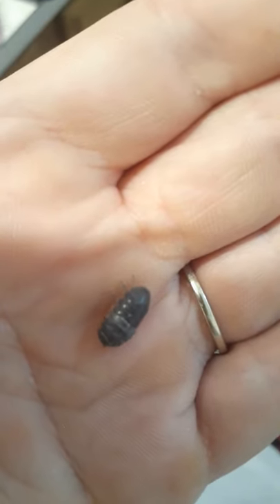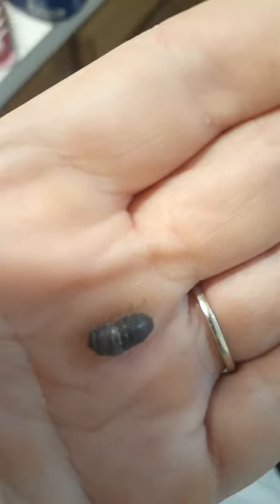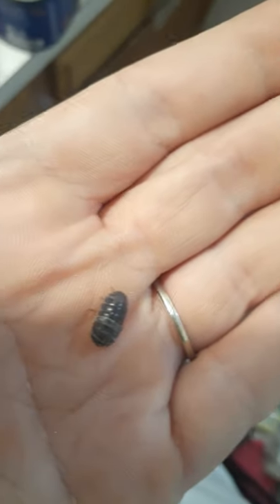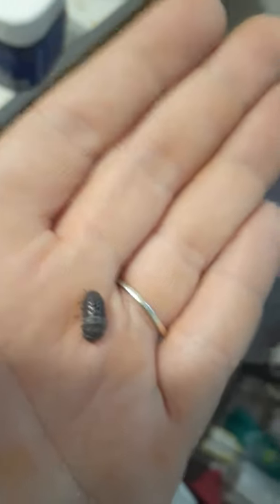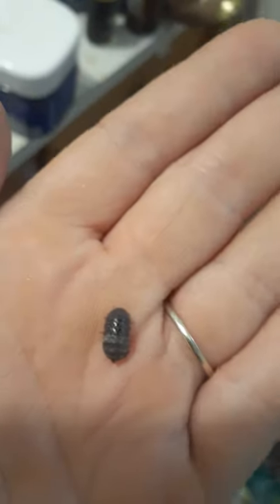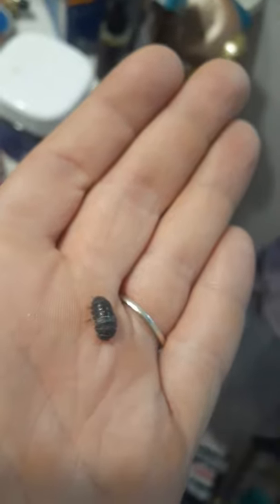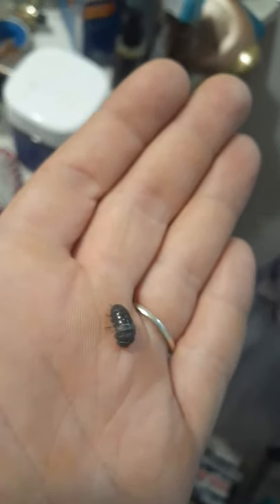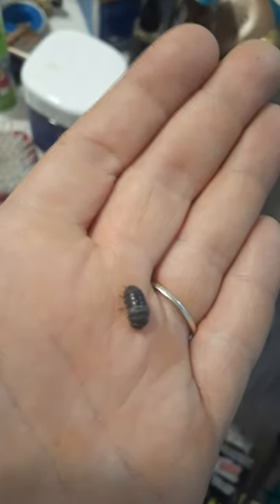isopod failed molting .. super sad :"( pillbug roly poly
isopods molt (shed skin) several times in their lives, however, sometimes the molting fails. and the isopod eventually dies.